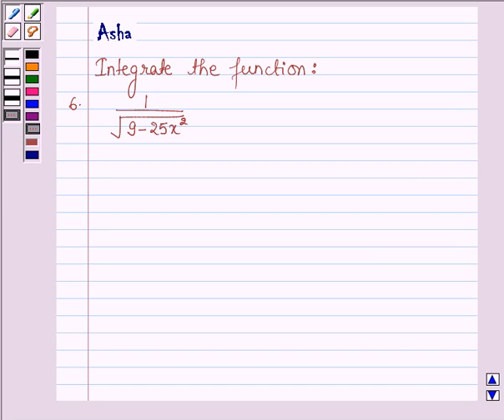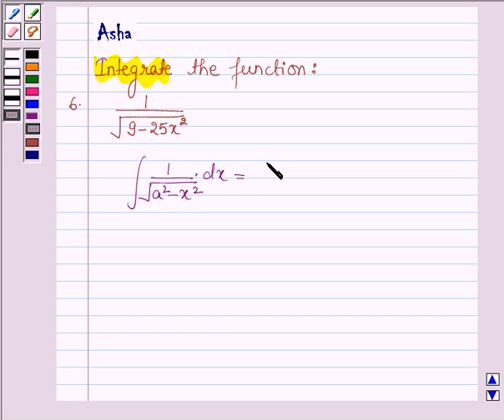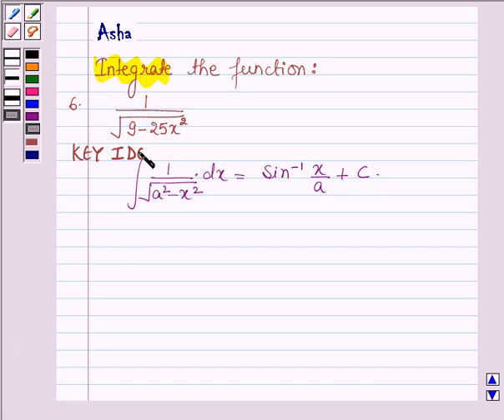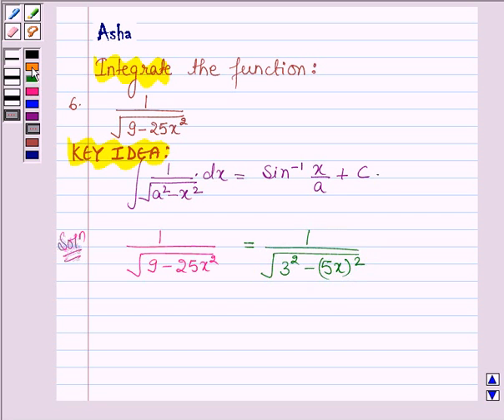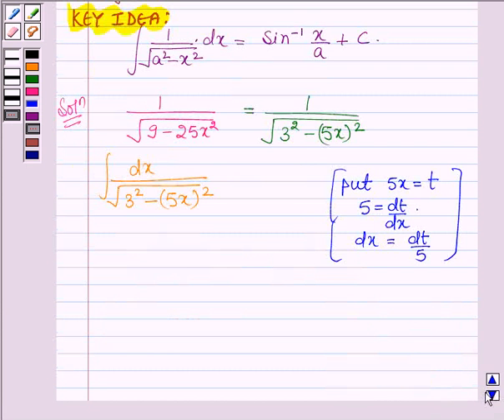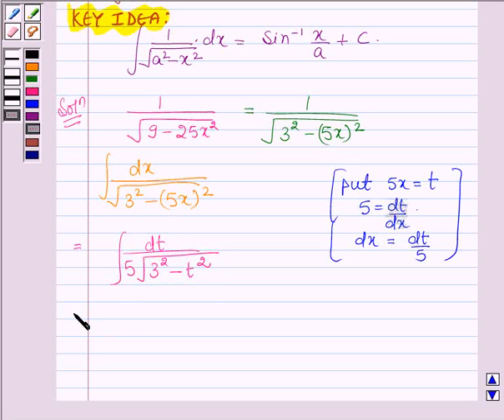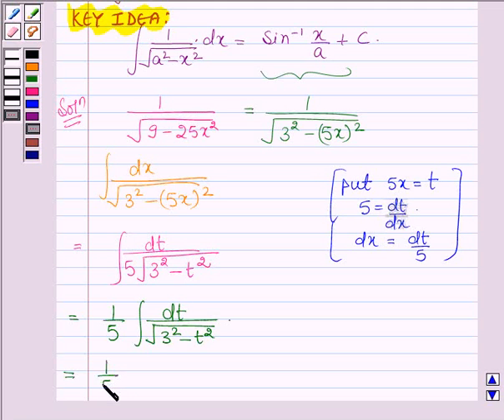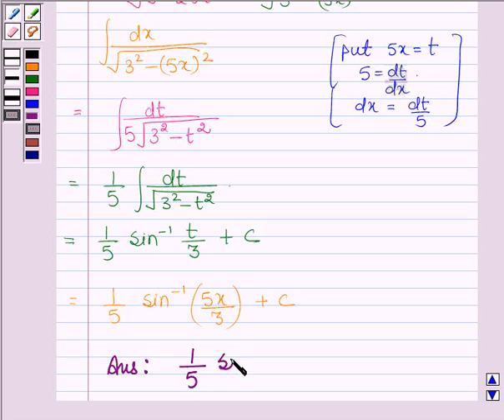Maths XII NCERT 2007 7 7 4 4